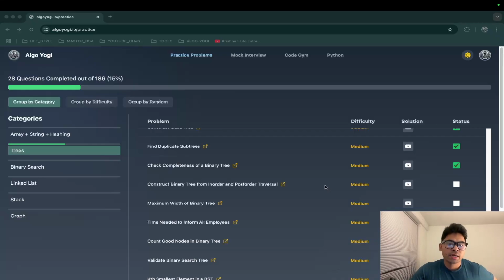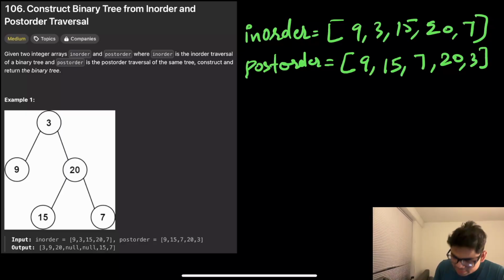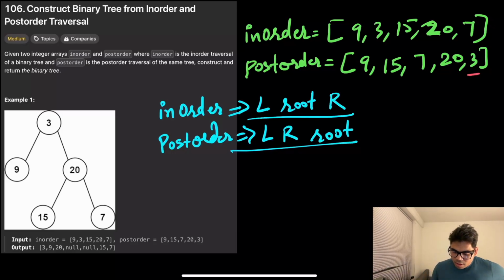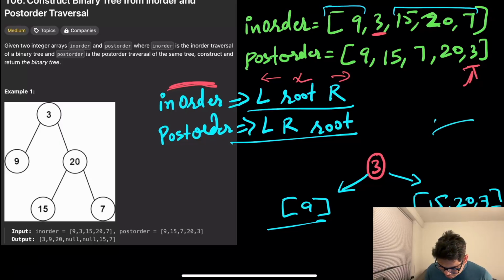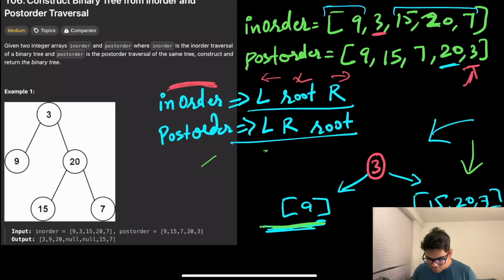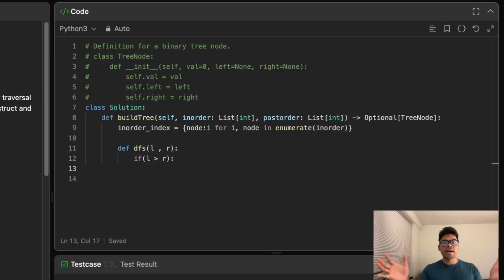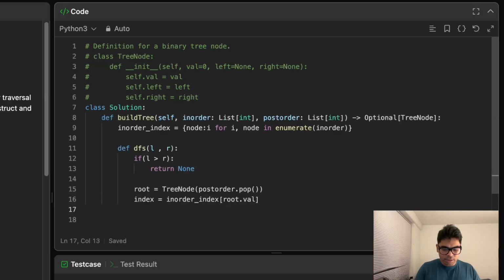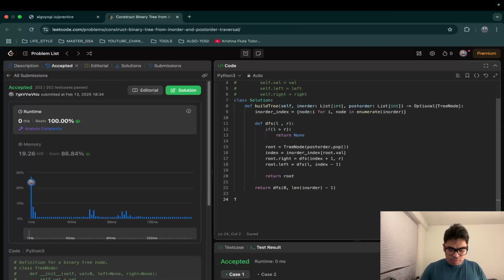LeetCode 106 | Construct Binary Tree from Inorder and Postorder Traversal | Python | AlgoYogi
In this video, we solve **LeetCode problem 106: Construct Binary Tree from Inorder and Postorder Traversal** step-by-step using Python. This problem is crucial for understanding **tree reconstruction, recursion, and depth-first search (DFS)**, making it an important question for coding interviews.

👉 **LeetCode Problem Link:** [Construct Binary Tree from Inorder and Postorder Traversal - LeetCode 106]

### 🚀 Timestamps:
0:00 Introduction
0:20 Problem Explanation and Constraints
0:50 Approach
6:30 Python Implementation
10:20 Complexity Analysis

### 💡 Why Watch?
- Learn how to **construct a binary tree from inorder and postorder traversal**.
- Understand **how recursion and hash maps** are used to reconstruct trees efficiently.
- Strengthen your skills in **tree traversal, DFS, and recursion**.

### 📢 Next Steps:
- Explore similar problems like **Construct Binary Tree from Preorder and Inorder Traversal** and **Serialize and Deserialize Binary Tree**.